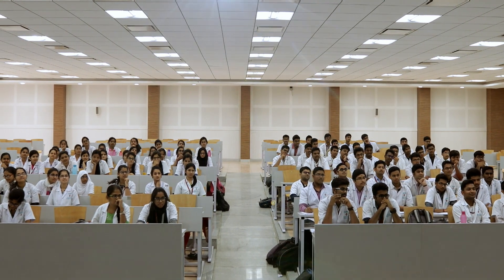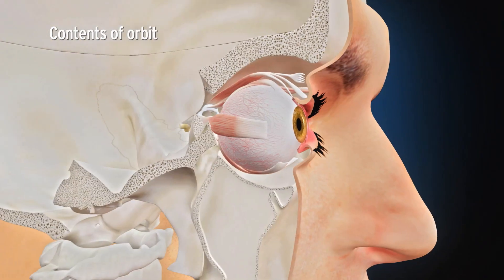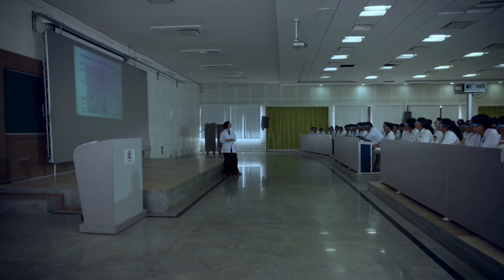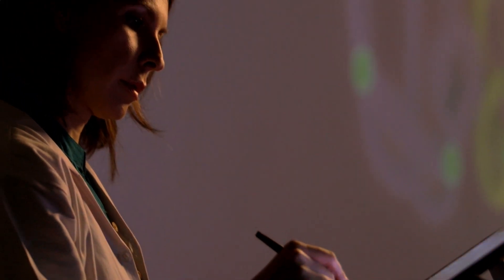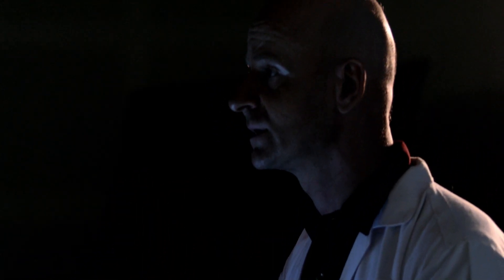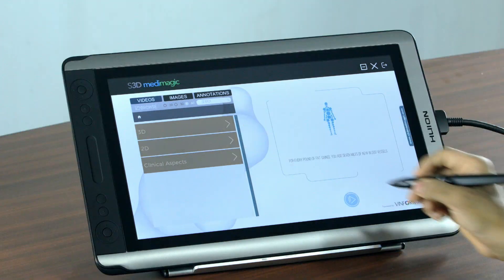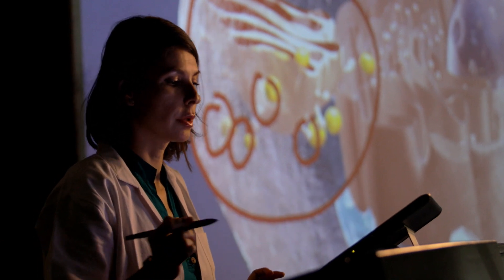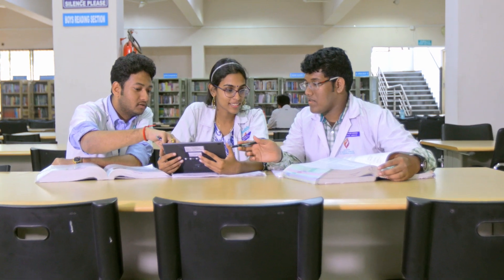Magic of S3D MediMagic | Tutor & App Version | Medical Education Stereoscopic 3D Content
S3D MediMagic is a state-of-the-art digital medical education tool for medical education courses in stereoscopic 3D technology.
It is based on a common global curriculum and can be used by almost any teaching standards followed across the globe.

0:00 - Intro
1:15 - MediMagic
2:45 - S3D MediMagic LMS
5:15 - Mobile App
6:56 - Outro